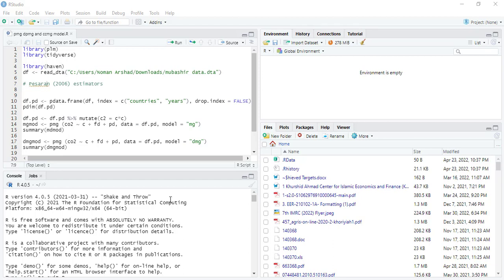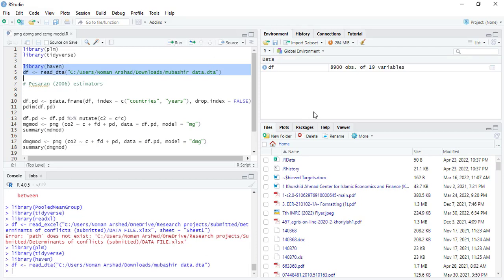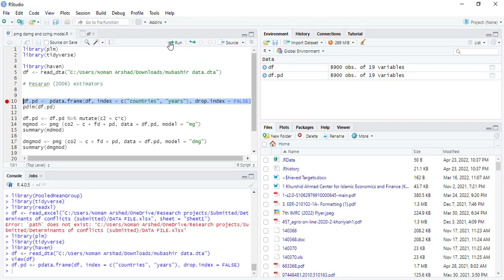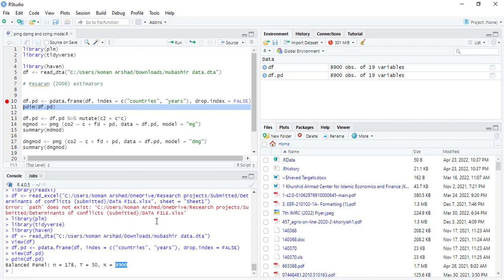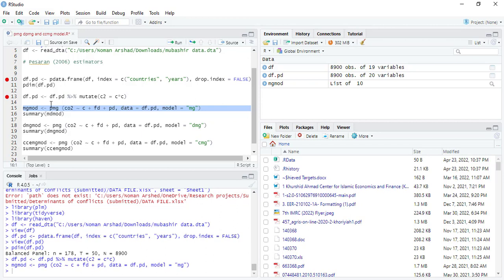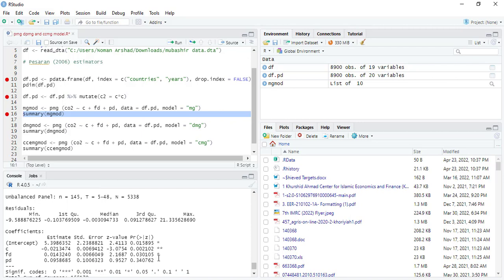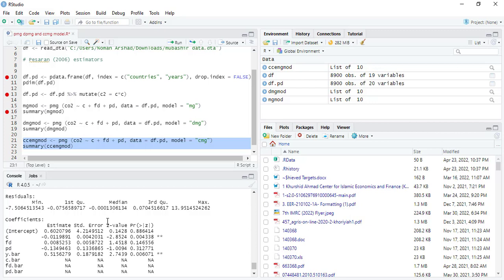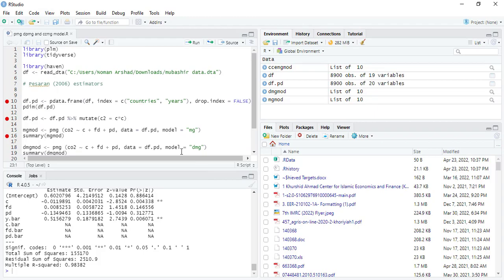R - Studio - Dynamic Panel Data Cointegration Models (PMG, DPMG, CCEMG) 1st and 2nd Generation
For the case of data having number of years more than 19, variables may show non-stationary and cross-sectional dependence pattens in panel data. This video explores the dynamic panel data for models for long timeperiods like Pooled Mean Group PMG, Demeaned Pooled Mean Group DPMG and Common Correlated Effects Mean Group CCEMG models. The models like DPMG and CCEMG are suitable in the presence of cross sectional dependence and are known as second generation panel data models.